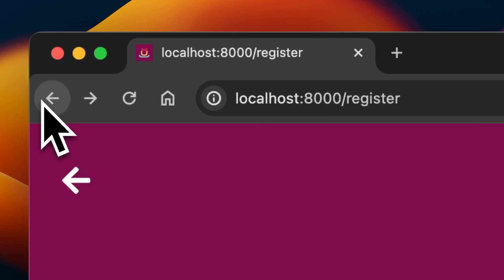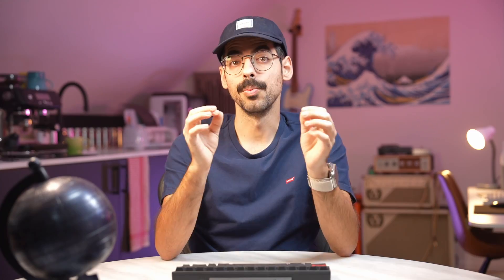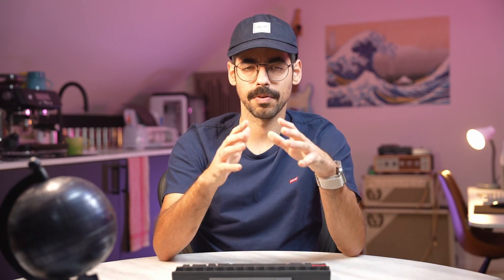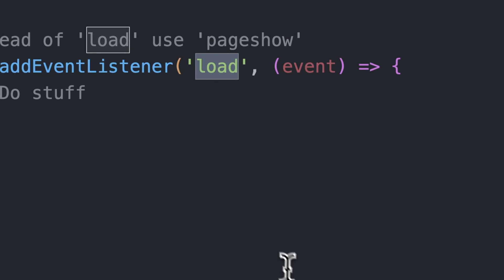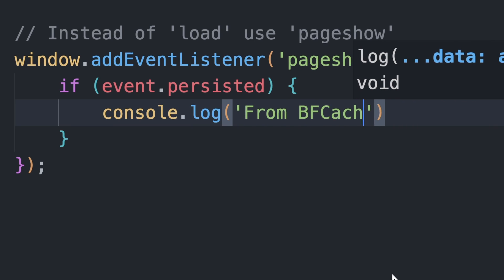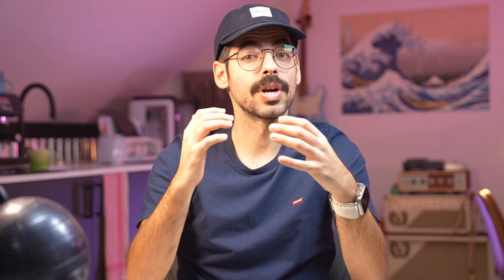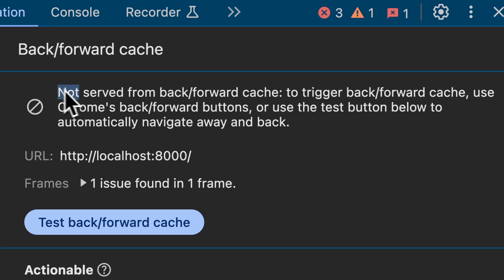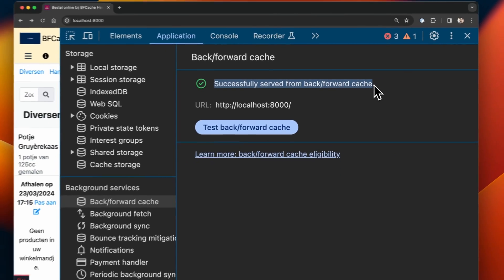BFCache explained & how to make your webpage compatible with it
BFCache stands for backwards/forwards cache, and is a mechanism that allows browsers to keep a snapshot of an entirely rendered page in-memory.

In this video we'll dive deeper into the mechanisms that allows browsers to render a webpage from the BFCache almost immediately, with barely any loadtimes.

We also take a look at what happens to the execution of your (in-progress) JavaScript code, and how to deal with the BFCache in general, as a developer.

00:00 - Introduction
00:08 - BFCache overview
00:47 - How the BFCache works
02:05 - Tips for development
03:33 - Testing the BFCache
04:15 - Conclusion & Outro